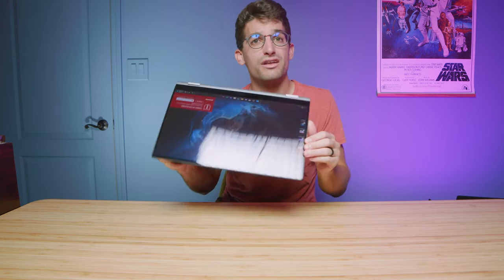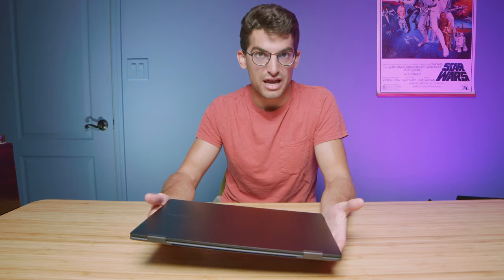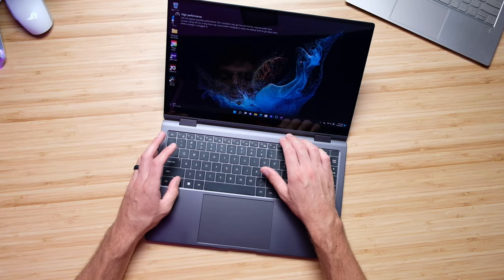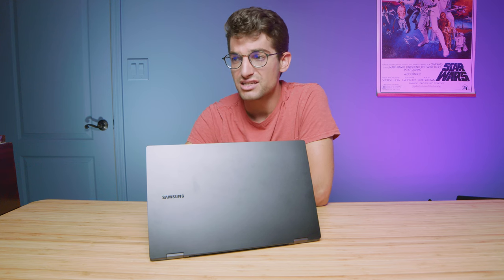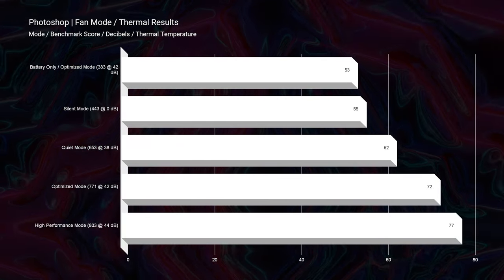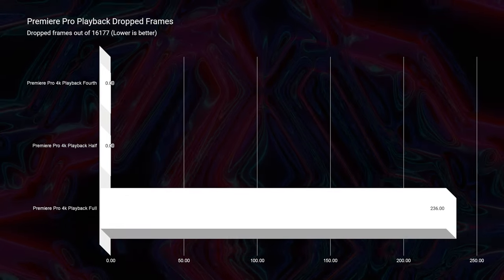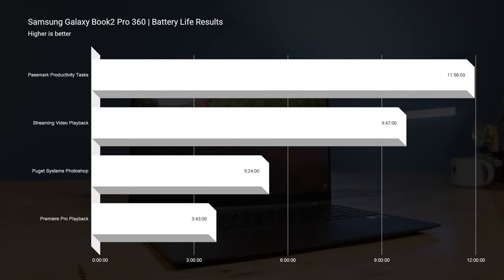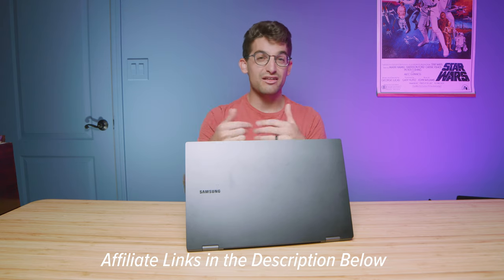Fastest Intel 12th Gen Ultrabook 💥 Samsung Galaxy Book2 Pro 360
Samsung Galaxy Book2 Pro 360 is the best Intel 12th gen uqqiped laptop available on the market. The i7-1260P is fastest inside of the Samsung Galaxy Book2 Pro 360. No other ultrbook stands a chance.

💻 Samsung Galaxy Book2 Pro 360

With the Samsung Galaxy Book2 Pro 360 ultrabooks can now be dubbed 4k video editing laptops!

0:00 - Intro
1:02 - Build Quality Assessment
1:29 - Webcam
1:37 - Speaker Audio Sample
1:54 - Weight & Thickness
2:05 - I/O Ports
2:42 - Tap Test
2:58 - Keyboard & Trackpad
4:07 - Keyboard & Trackpad Audio Sample
4:24 - Specs
4:58 - Cinebench R23 Single Core & Multi-Core
5:08 - Geekbench Single Core & Multi-Core
5:18 - Photoshop Benchmark
5:40 - Fan Modes & Thermals
6:33 - DaVince Resolve Benchmarks
7:02 - Premiere Pro Playback
7:55 - Premiere Pro Export Times
9:09 - Battery Life
9:54 - Final Thoughts